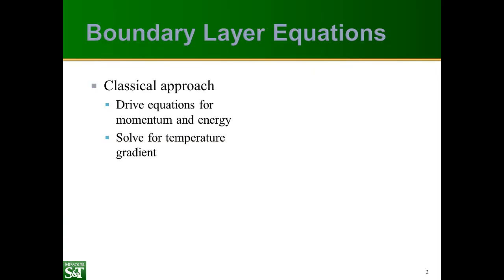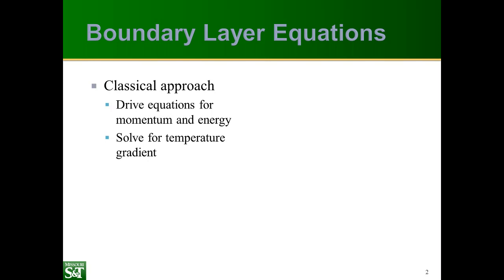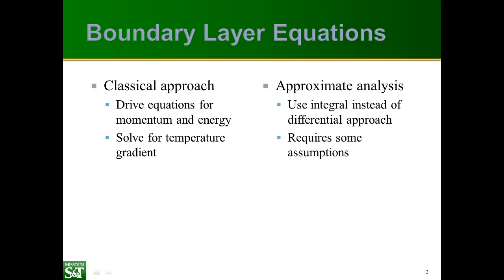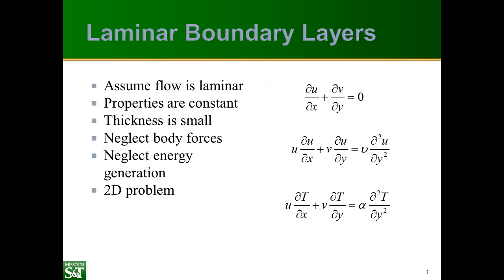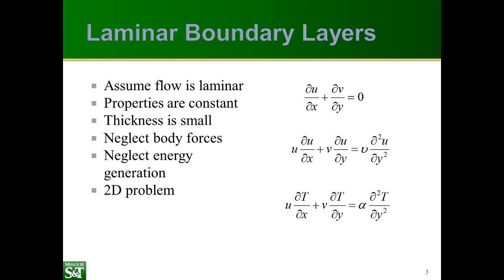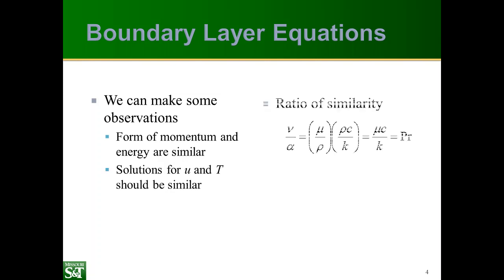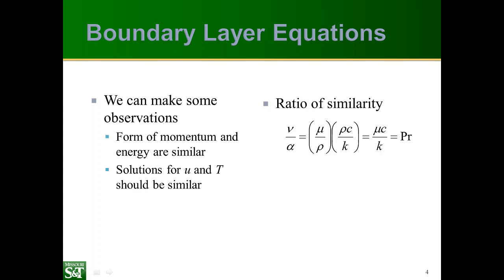NE 3223 M02 02 Thermal Boundary Layers